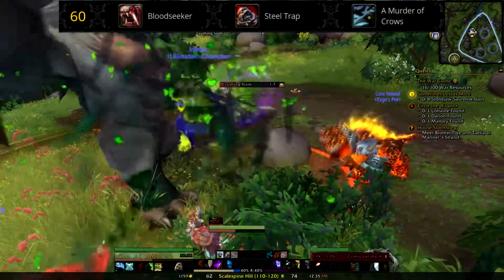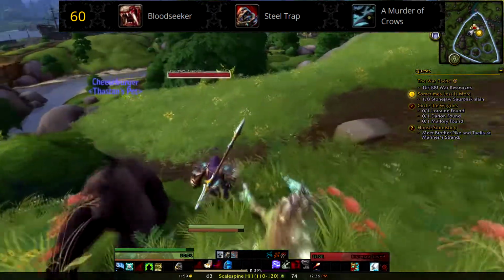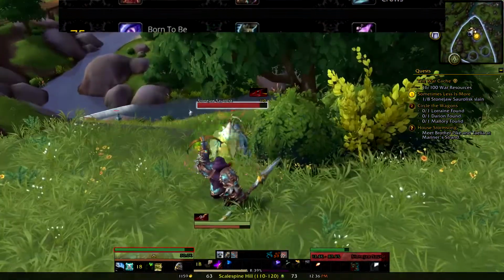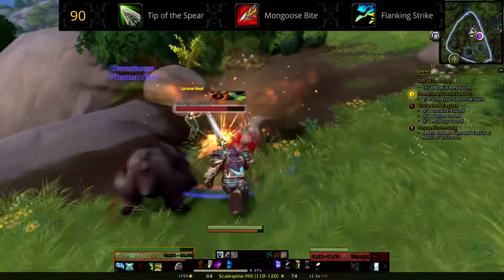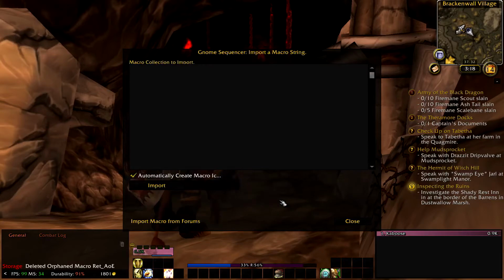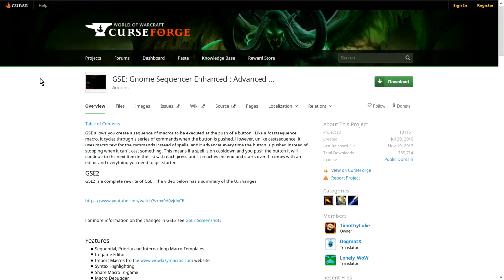Survival Hunter GSE Macros for 8.0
A brief look at my GSE Macro for Survival Hunters in World of Warcraft patch 8.0!

MACRO: (The mod formats the macros into code now, but they import the same way.)